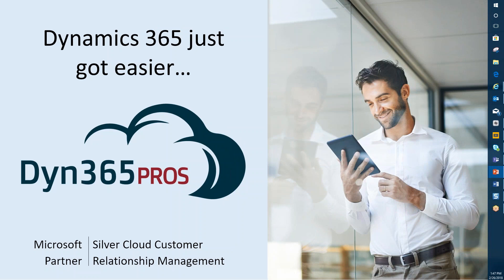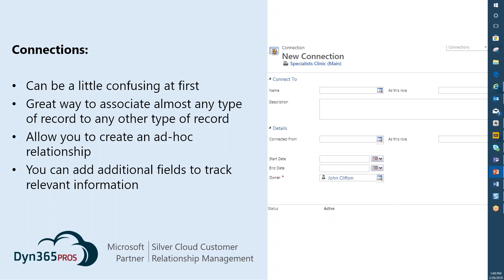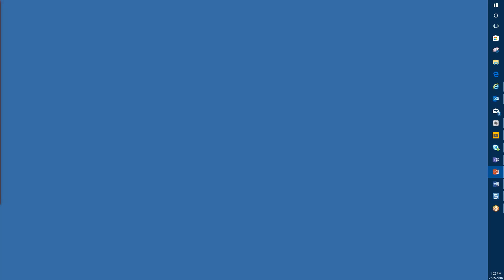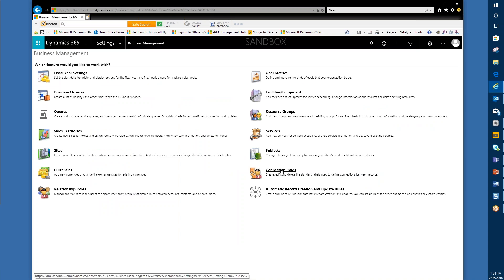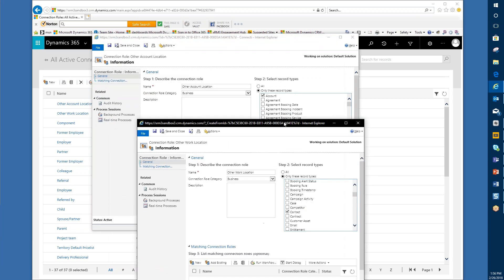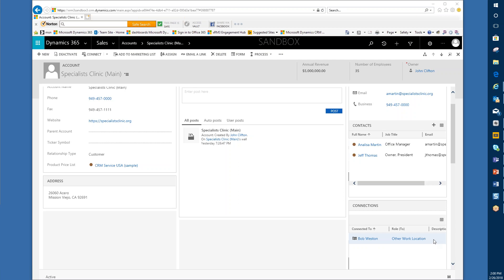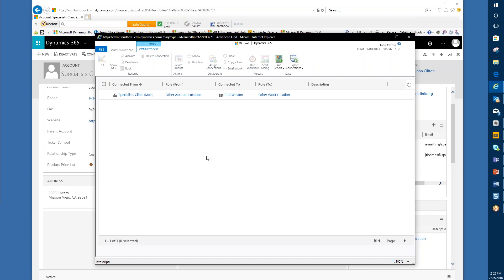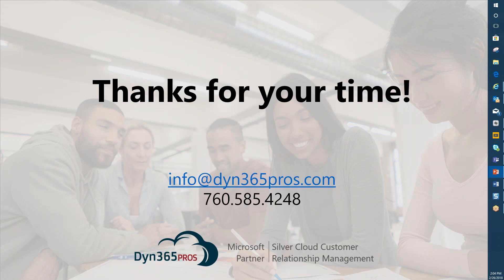Create Connection Roles in Dynamics 365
Need to maintain connections between current contacts and their former employers? Or, contacts that work at multiple locations? Well you can do that in Dynamics 365. Watch Coffee With The Pros and see how!